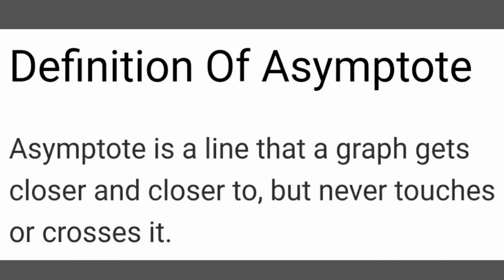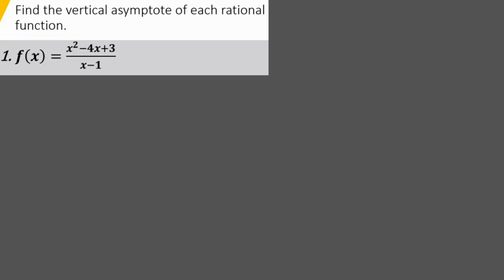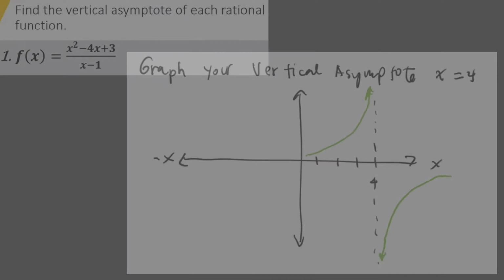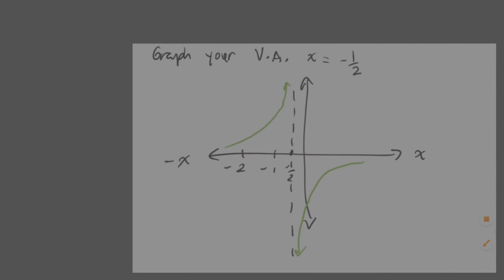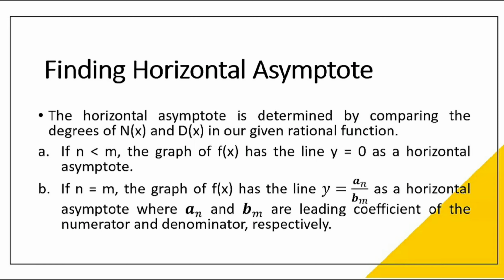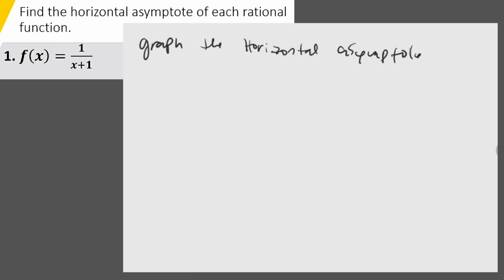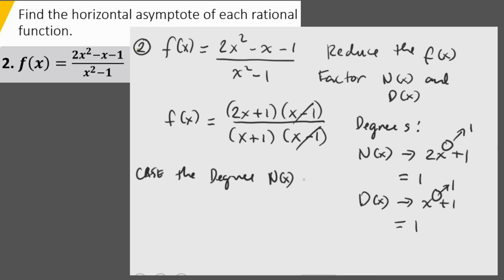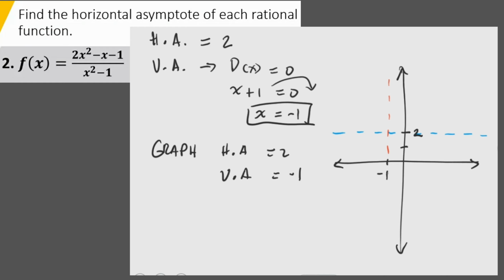Finding Asymptotes | General Mathematics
Asymptotes of Rational Functions. A rational function has at most one horizontal or oblique asymptote, and possibly many vertical asymptotes.